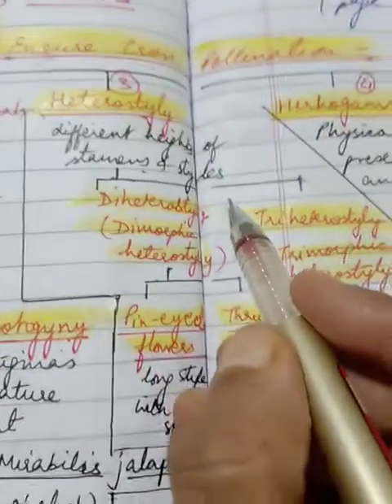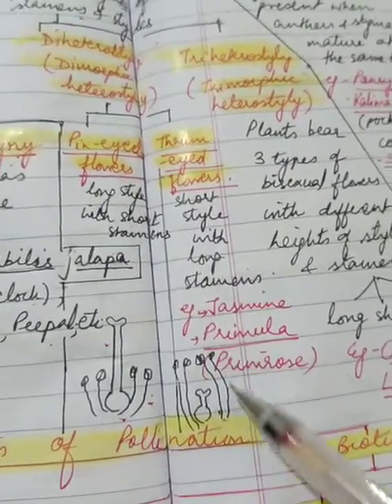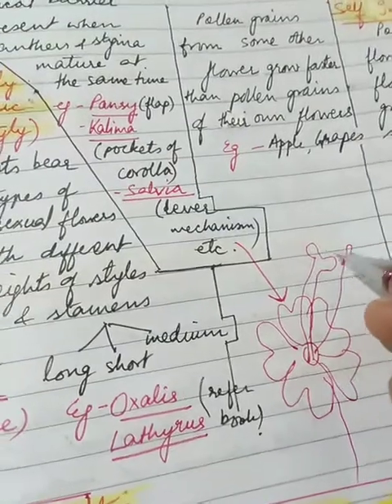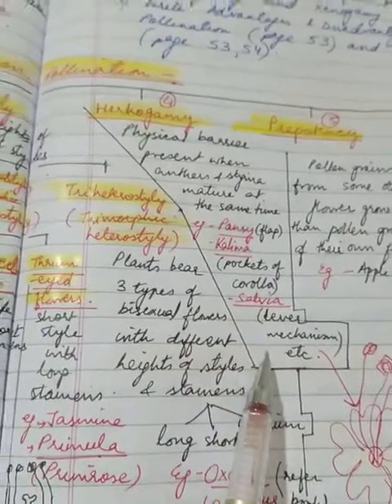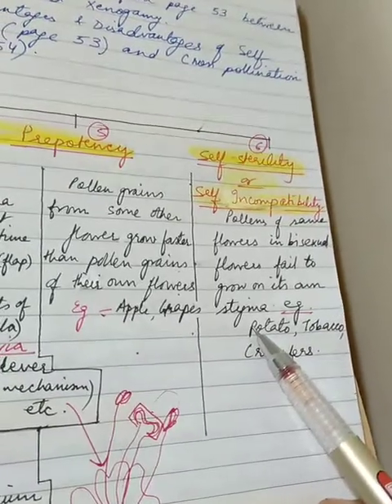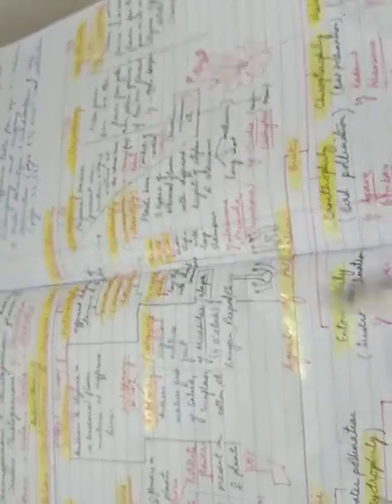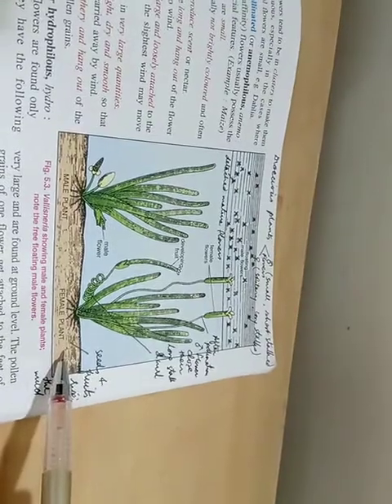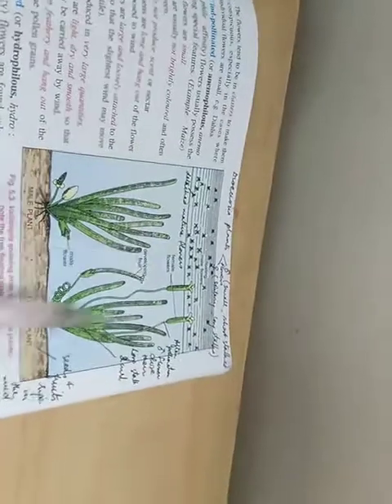Part -5 of Lesson-2(Sexual reproduction in flowering plants)